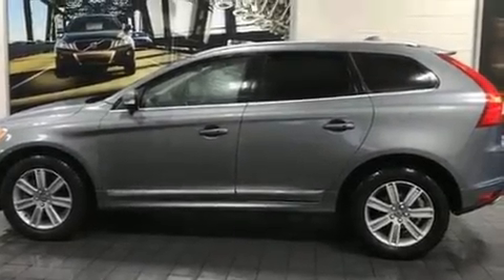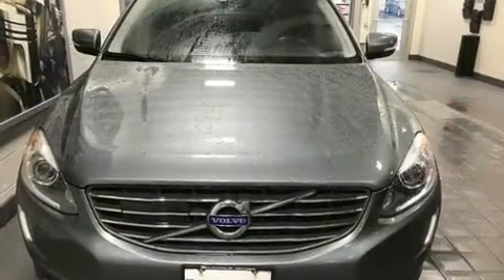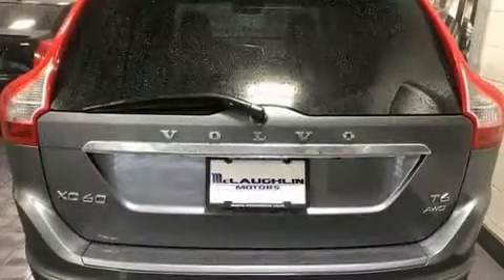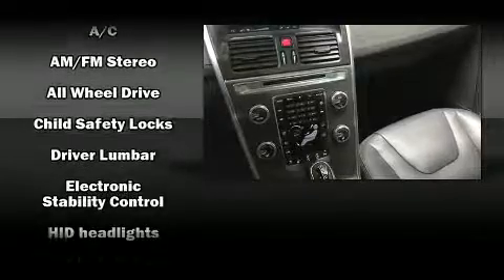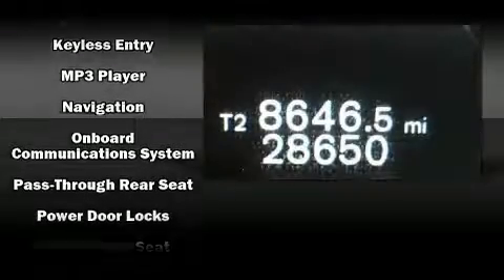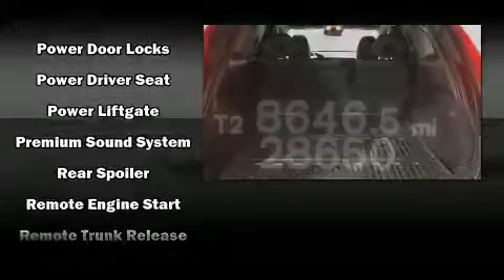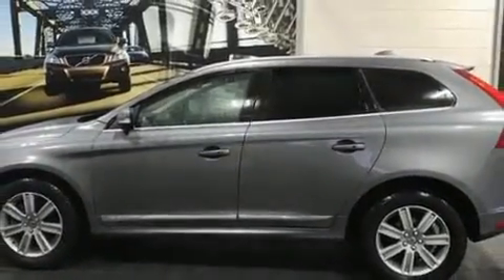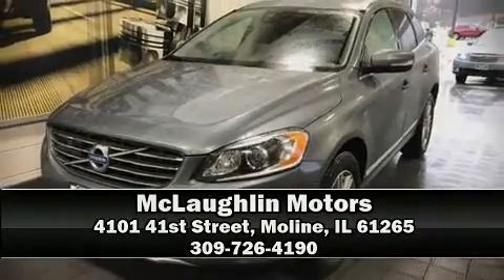2016 Volvo XC60 AWD 4dr T6 Drive-E Platinum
McLaughlin Motors
4101 41st Street

Get excited about the 2016 Volvo XC60. With less than 30,000 miles on the odometer, this 4 door sport utility vehicle prioritizes comfort, safety and convenience. Under the hood you'll find a 4 cylinder engine with more than 200 horsepower, and for added security, dynamic Stability Control supplements the drivetrain. A turbocharger further enhances performance, while also preserving fuel economy. Volvo prioritized handling and performance with features such as: delay-off headlights, a power seat, an automatic dimming rear-view mirror, power moon roof, a power rear cargo door, rain sensing wipers, and seat memory. You and your passengers will enjoy the stereo system, which includes a CD player with MP3 capability, steering wheel mounted audio controls, and 12 speakers, providing excellent sound throughout the cabin. Volvo ensures the safety and security of its passengers with equipment such as: dual front impact airbags with occupant sensing airbag, front side impact airbags, traction control, brake assist, anti-whiplash front head restraints, a panic alarm, an emergency communication system, and 4 wheel disc brakes with ABS. Adaptive cruise control maintains a pre set distance behind the car ahead of you, simplifying highway driving and enhancing safety. A Carfax history report provides you peace of mind by detailing information related to past owners and service records. Our sales reps are extremely helpful & knowledgeable. They'll work with you to find the right vehicle at a price you can afford. Stop in and take a test drive!